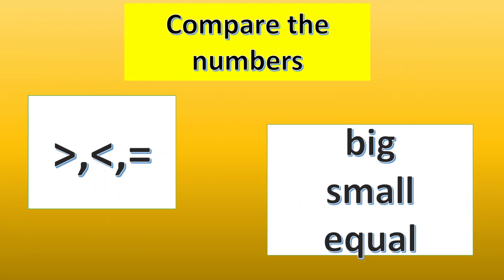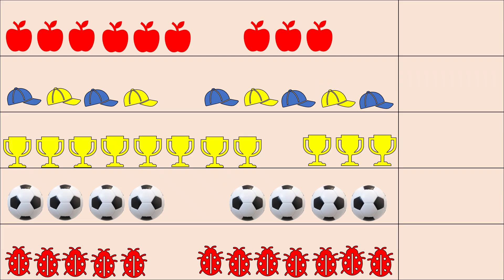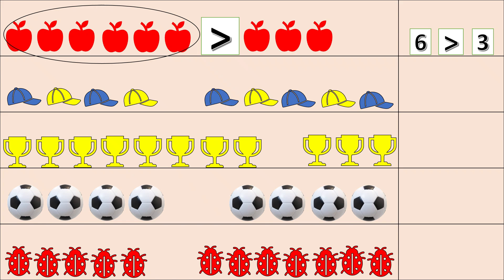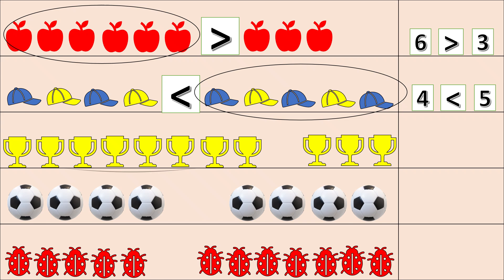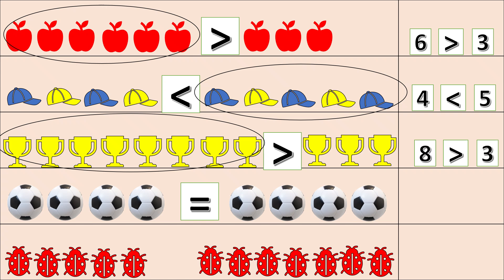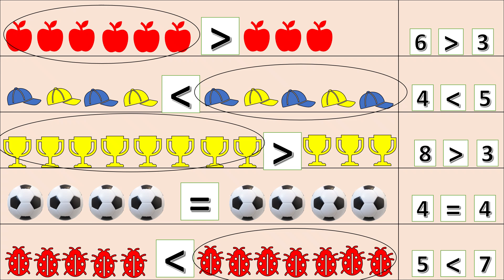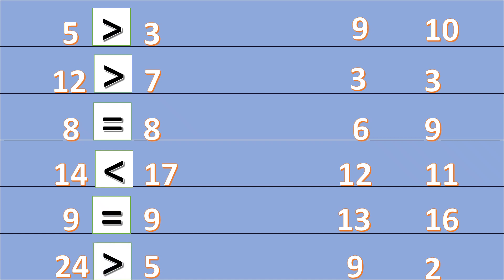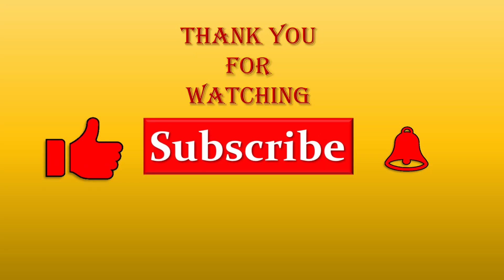Comparing numbers | bigger and smaller numbers | greater and lesser number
Hey kids 👋,
In this video you will learn bigger, smaller and equal numbers with pictures.watch the video till the end for your best learning, share it to your friends.